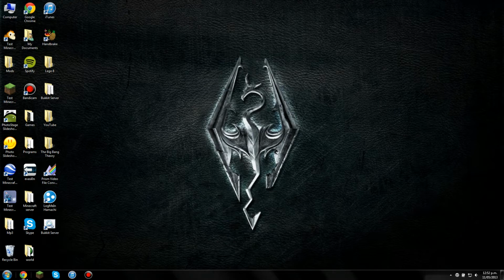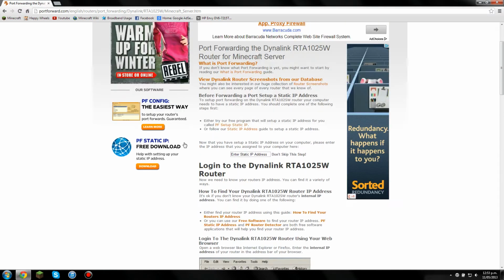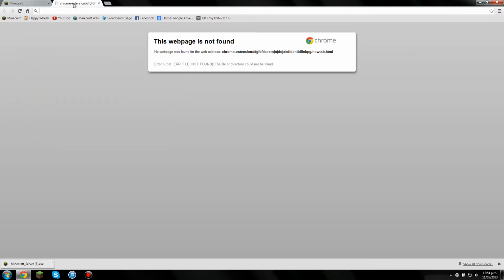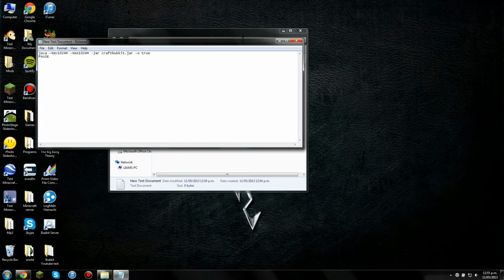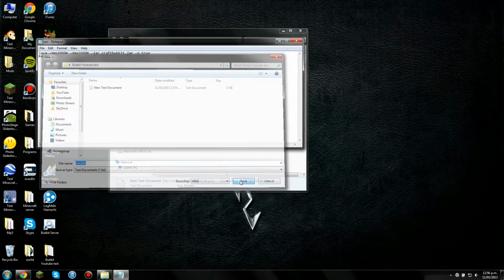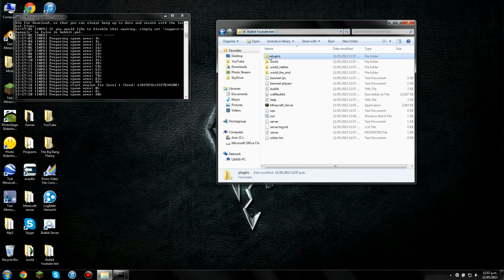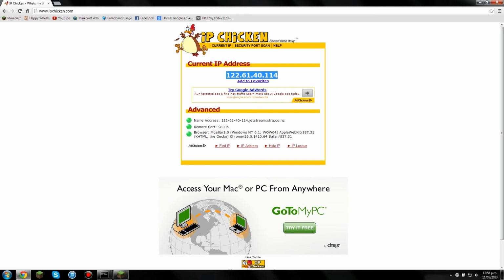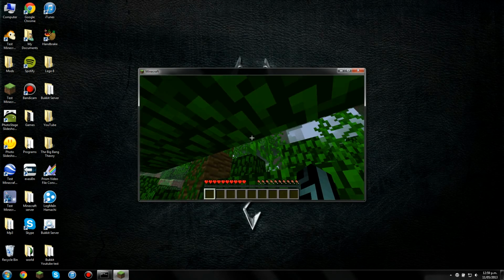How to make a Minecraft Bukkit server! 1.5.2 Easy! Simple! Quick!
This is how to make a minecraft server for 1.5.2!

Launch Code: java -Xms1024M -Xmx1024M -jar craftbukkit.jar -o true
PAUSE